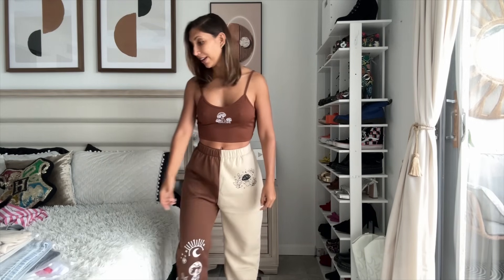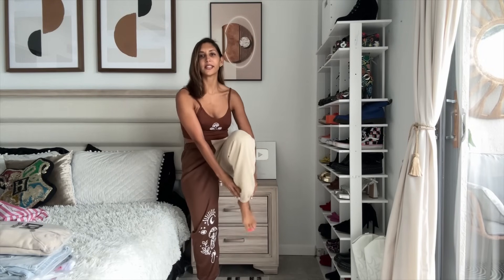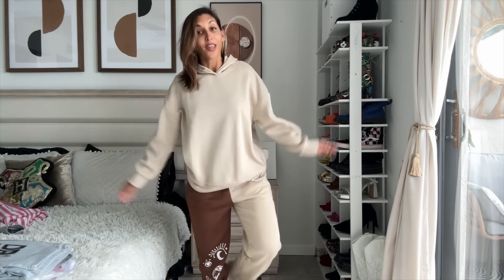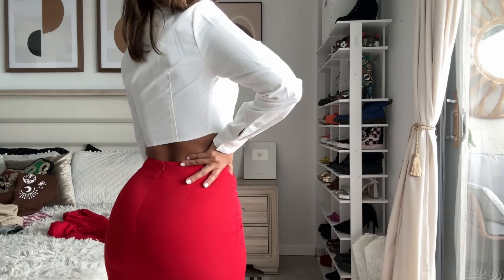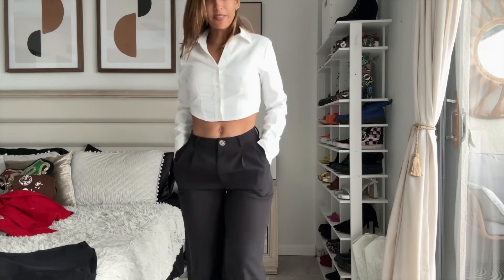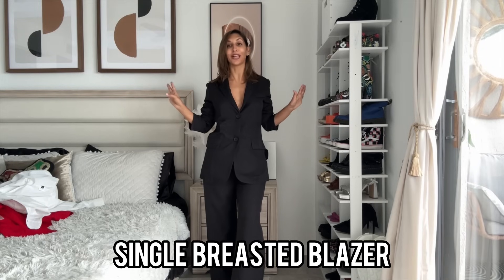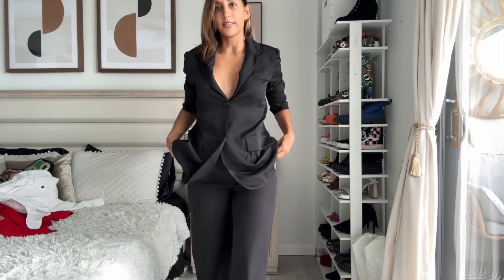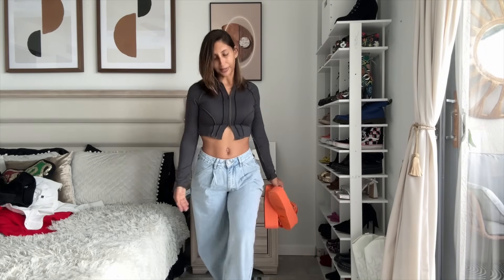Business and Casual Clothing Try On Haul Ft. DRESSIN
As much as I love bikinis and pajamas, sometimes I need some more formal wear.  DRESSIN delivers some incredibly stylish looks with their collection!  I highly recommend trying them out!

Product names and SKU:
Solid Leg-of-mutton Blazer & Solid Skirt - DIHL000056
Plants Round Neck Cami & Medium Rise Pants - DIHL000119
Graphic Hooded Long Sleeve Sweatshirt - DIHL000279
Solid Medium Rise Button Fly Denim Pants - DIHL000382
Solid V-neck Long Sleeve Blouse - DIHL000280
Stripes Lapel Raglan Long Sleeve Blouse - DNH000108
Solid Pocket High Rise Zipper Fly Denim Jeans - DIHL000130
Solid Button High Rise Palazzo Pants - DIHL000076
Solid Button Lapel Collar Single Breasted Blazer - DIHL000076
Solid Button Lapel Long Sleeve Blouse - DIHL000353

About DRESSIN Share and Win rules:

After you make your first purchase, you will receive one of these rewards (choose one of the two):

Video Chapters:
00:00 Introduction
03:01 Soft Comfy Sweatshirt
04:06 Solid V Neck Blouse
05:21 Leg of Mutton Blazer and Skirt
06:26 High Rise Palazzo Pants
07:16 Single Breasted Blazer
08:44 Zipper Fly Denim Jeans
10:30 Medium Rise Pants
11:42 Striped Raglan Blouse
13:09 Outro